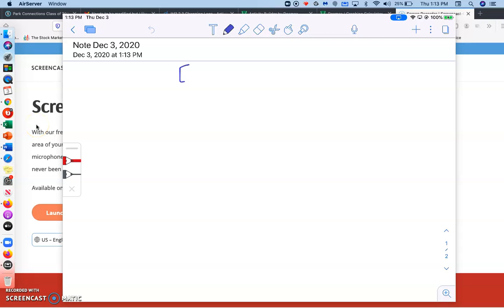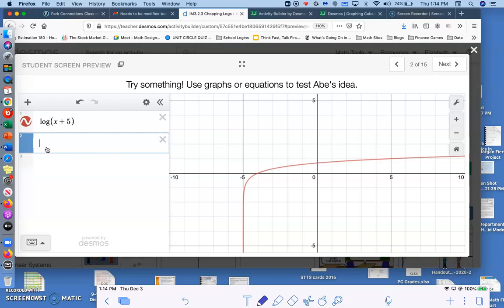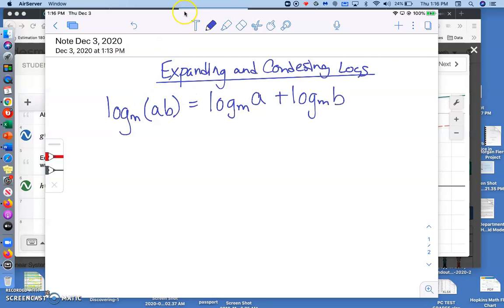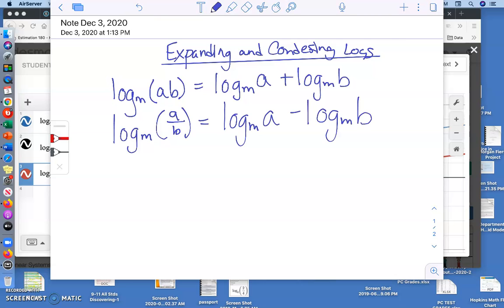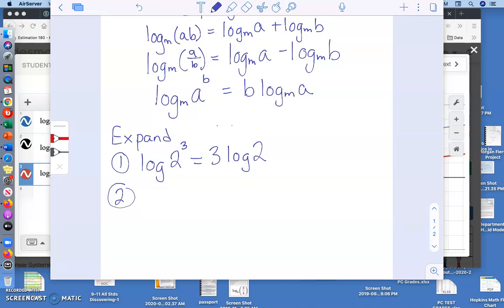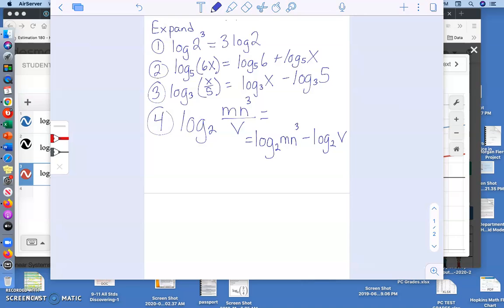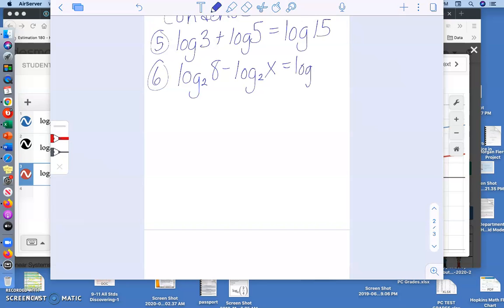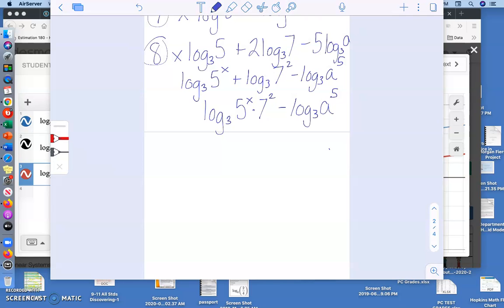Property of Logs Day 1